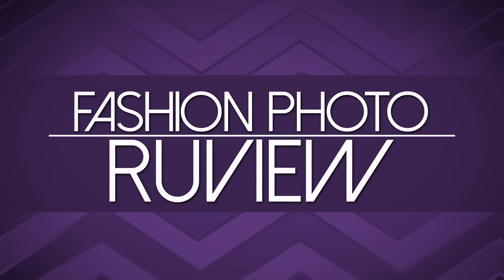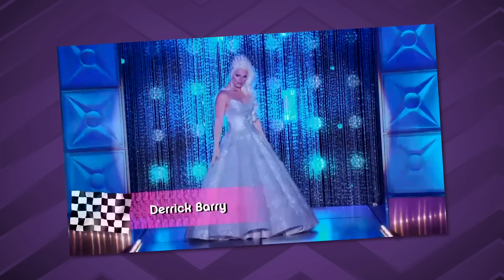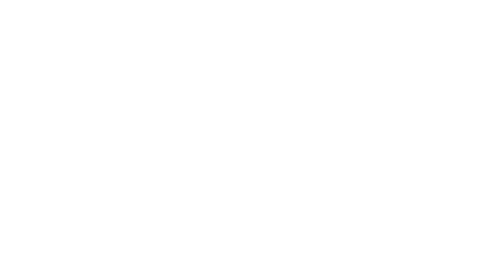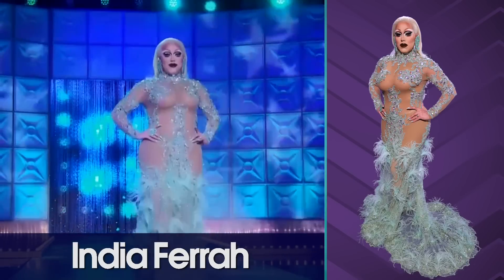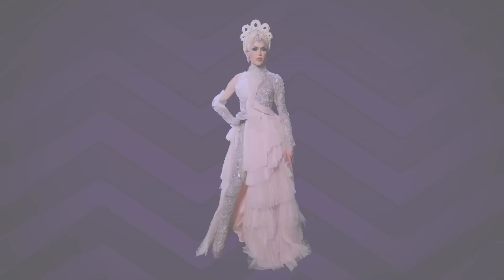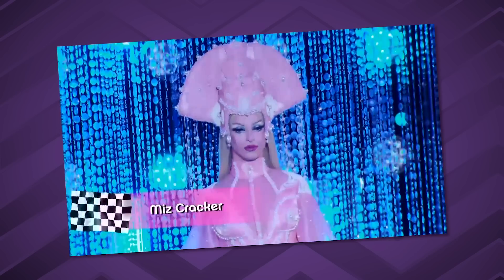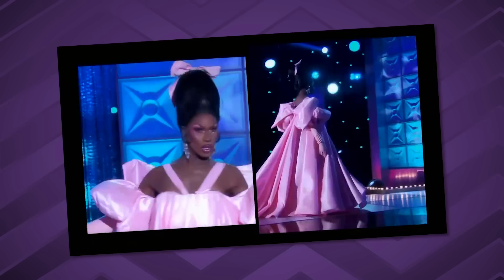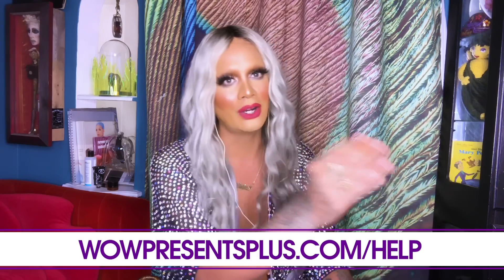FASHION PHOTO RUVIEW: All Star Eleganza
Raja and Raven are sending the All Stars 5 queens off with a final round of tooting and booting - category is All Star Eleganza! Find out if Canada's Drag Race is available on WOW Presents Plus in your territory